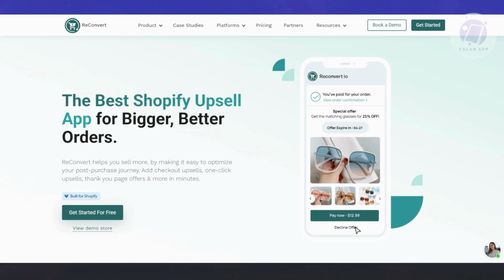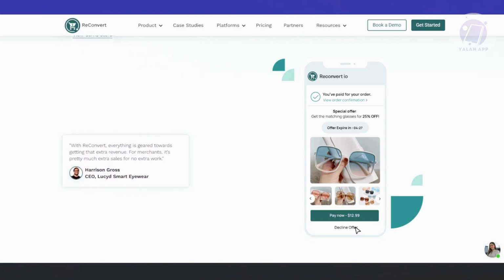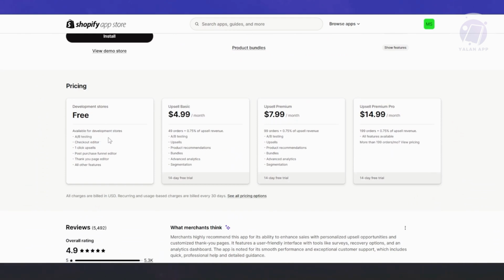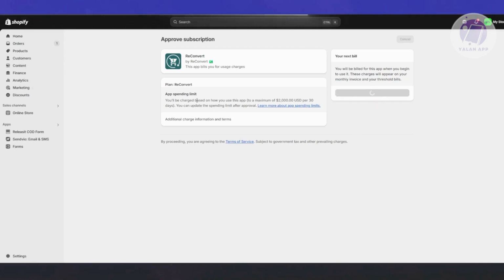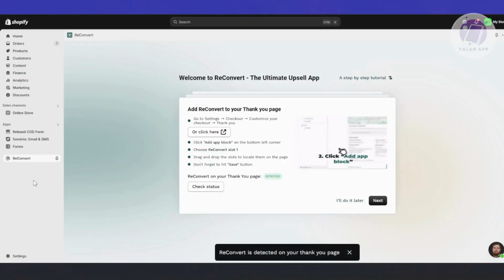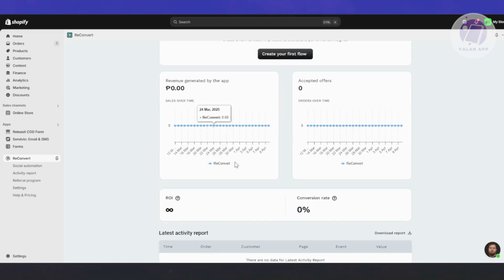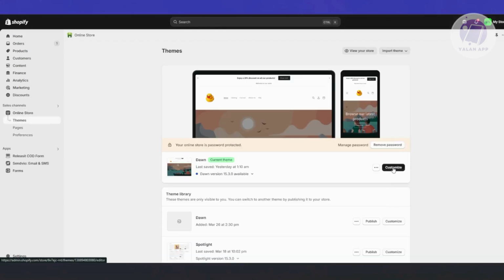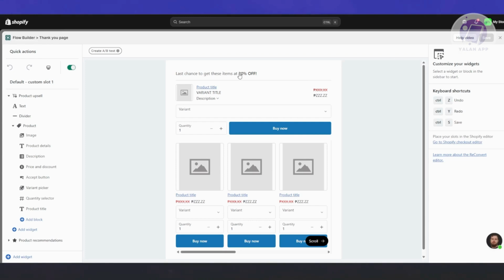ReConvert Upsell Tutorial For Shopify (2025)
If you want to learn how to use the ReConvert app to create upsells on your Shopify store, then this video will be perfect for you!